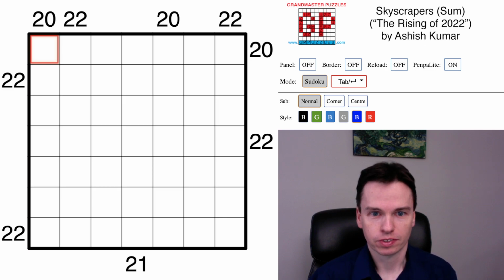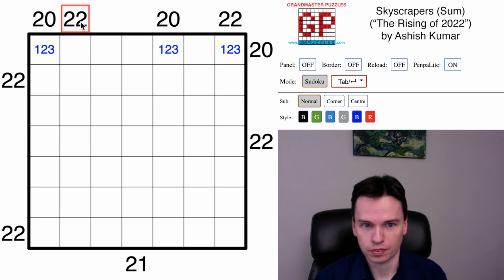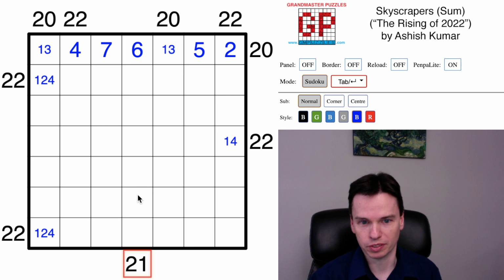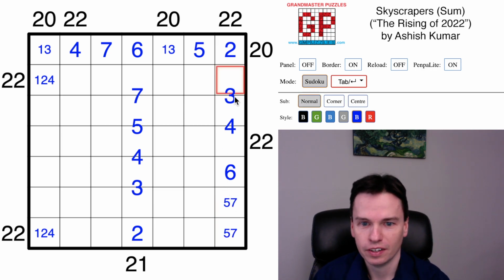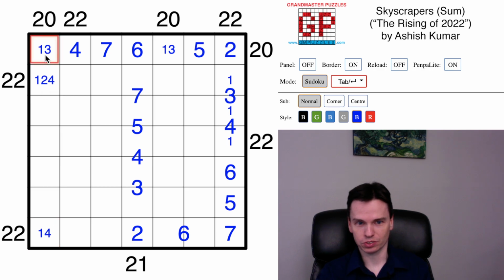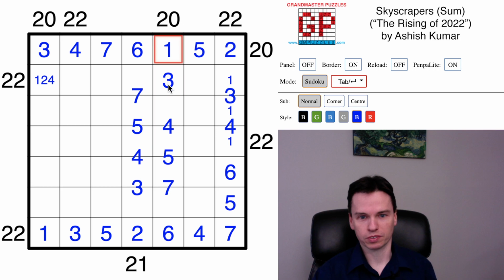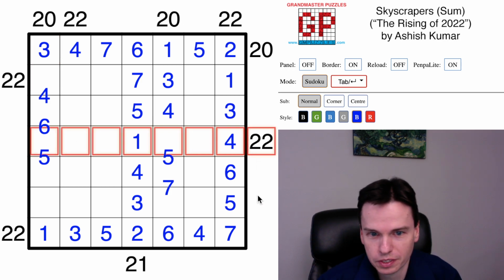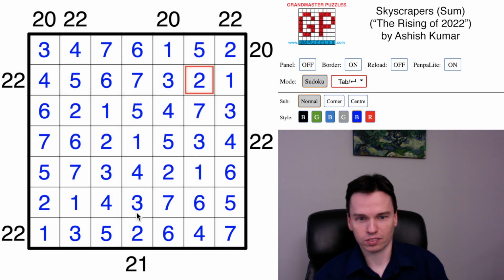GMPuzzles - 2022/01/14 - Skyscrapers (Sum) by Ashish Kumar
Can you tell what buildings are missing from each large sum in this 20/22 themed Sum Skyscrapers puzzle by Ashish Kumar? This video will show you several of the key Ahas to find the one answer.